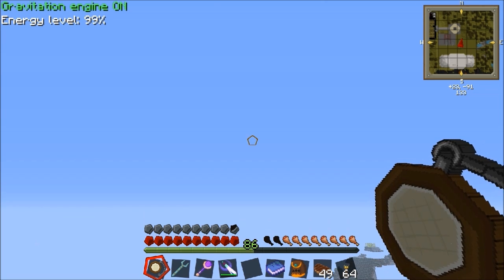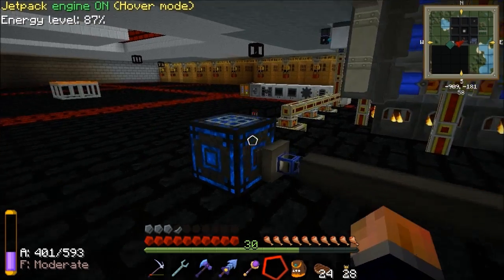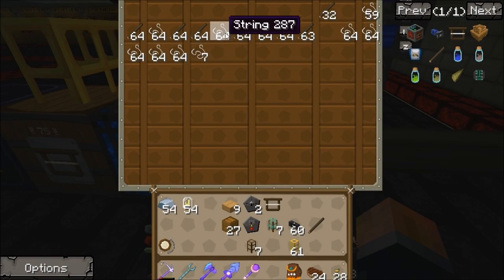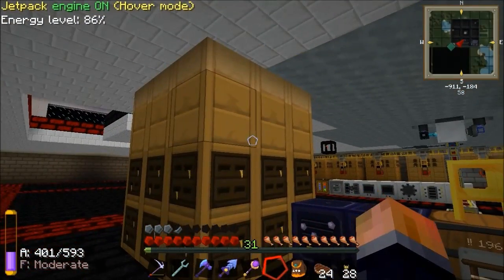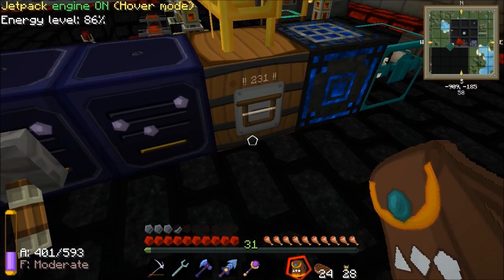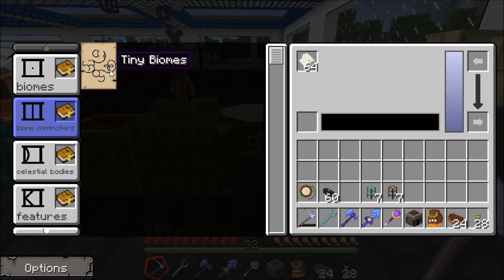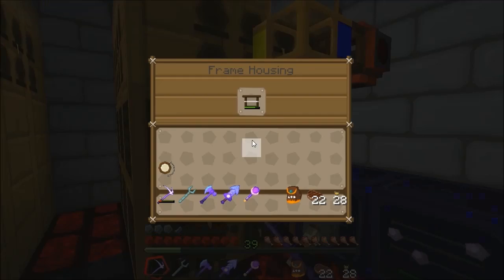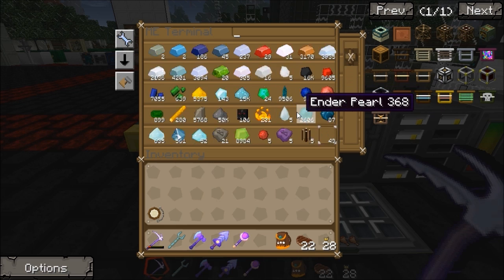FTB Ultimate Pack Let's Play S00E35 (v1.0.1)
Episode 35: Alveary upgrade, crazy ass results! Plus, new world download. Visit either of my threads below to get the download! **I forgot to delete the mystcraft ages so its a bit big, sorry! **